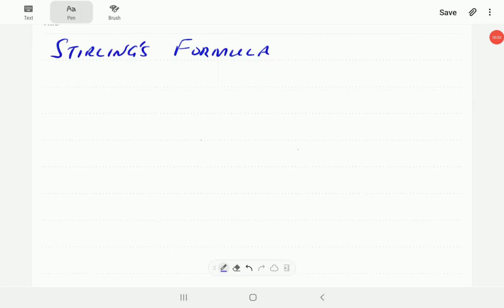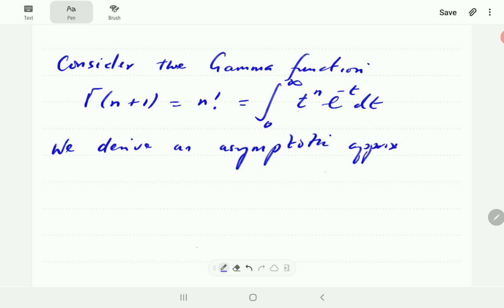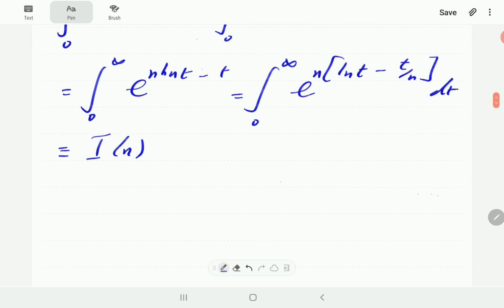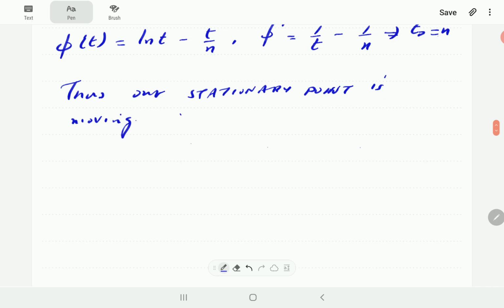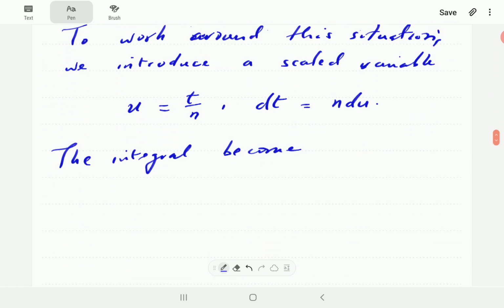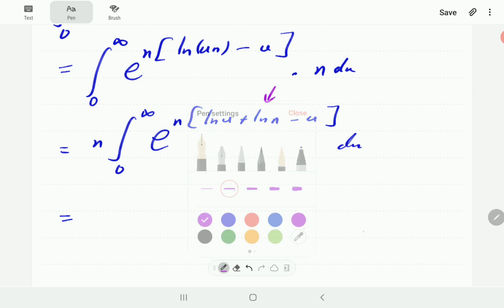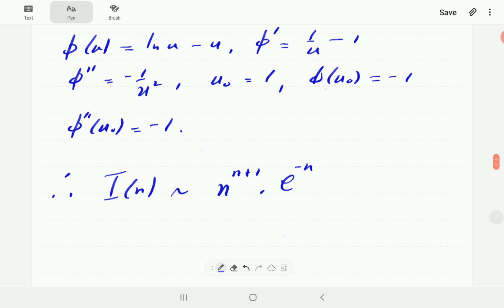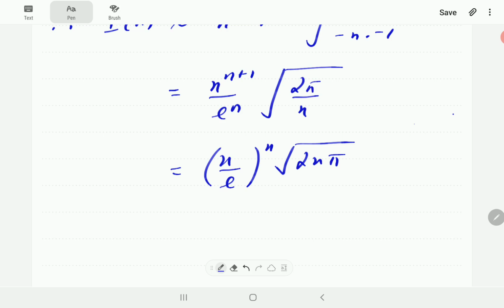MAT605 Stirling's Formula